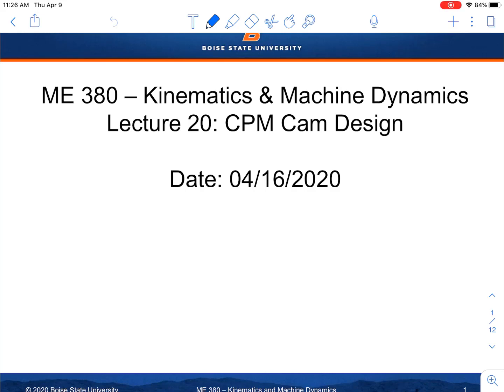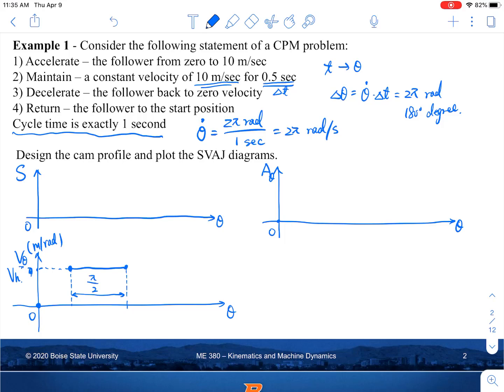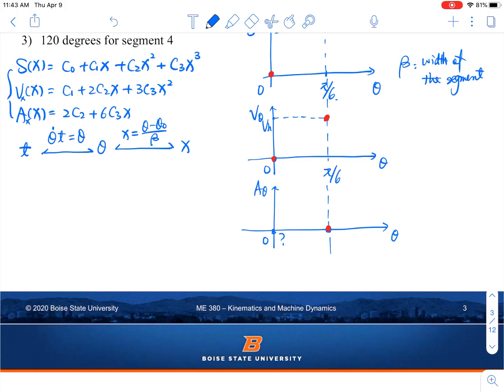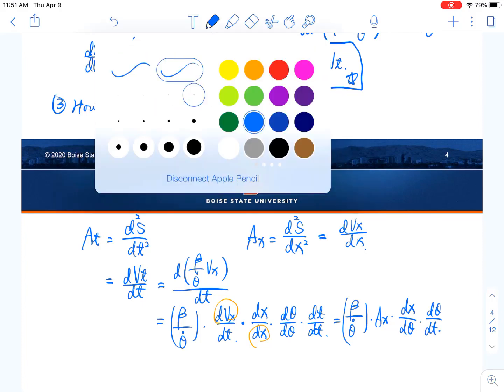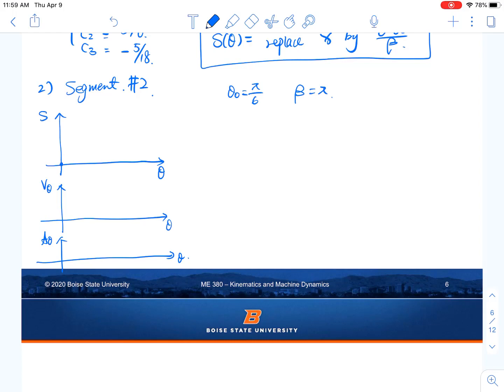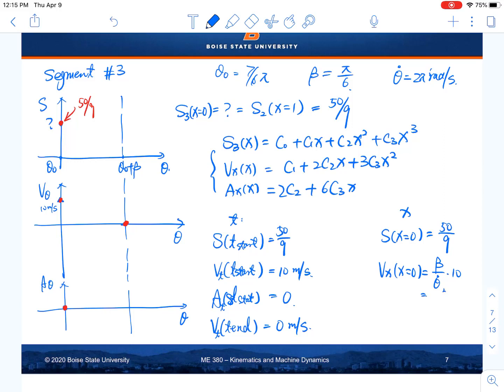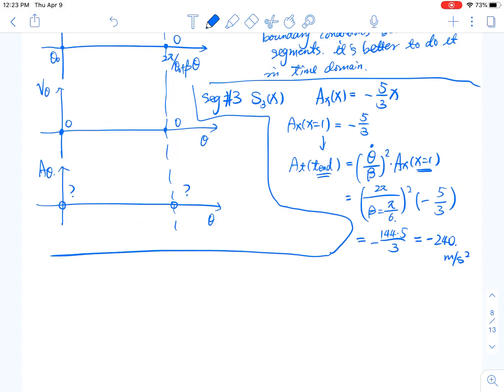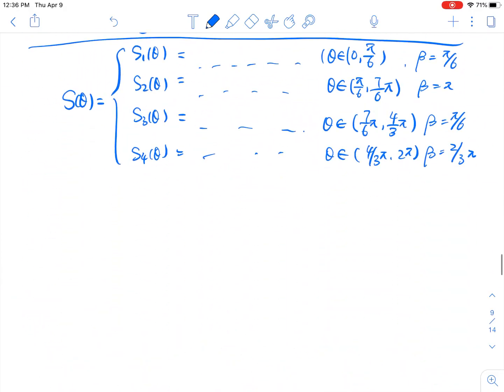Lecture 20 - ME 380 (Spring 2020)